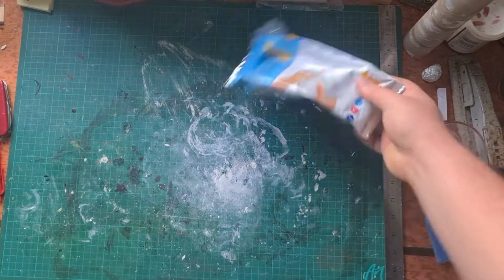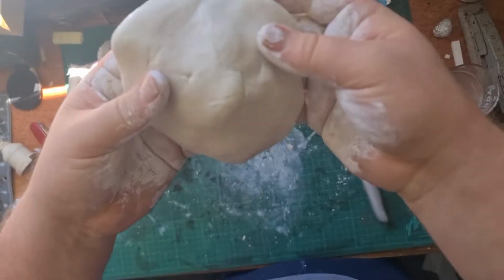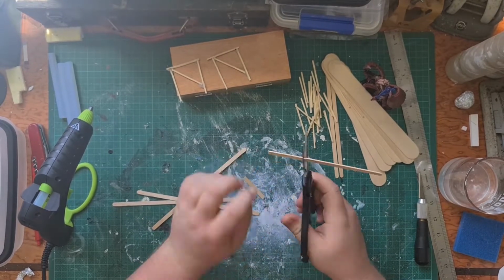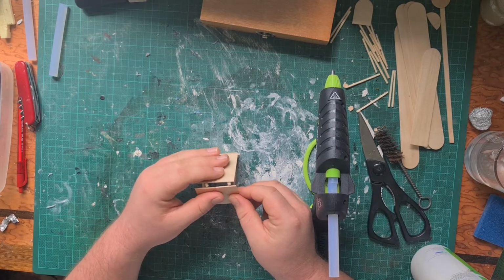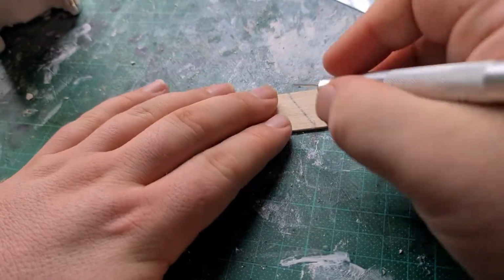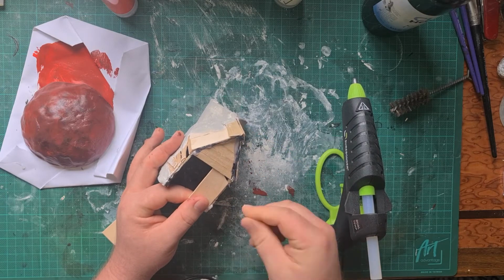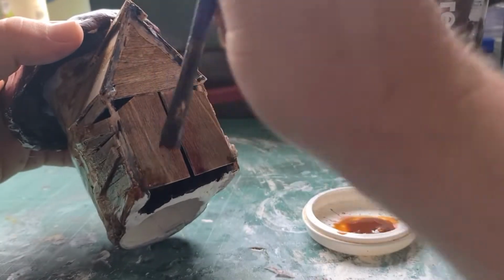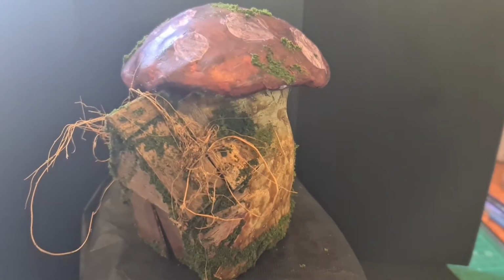Building a Mushroom House - Air Dry Clay - BoganPlaysCards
It is always important to try new things. In this video I attempt to use air dry clay for the first time. I began starting to make a mushroom, however, then my creativity took over. I hope you like the end result.

Consider following me on Twitter: @BoganPlaysCards

Thanks again to everyone for all the amazing support.